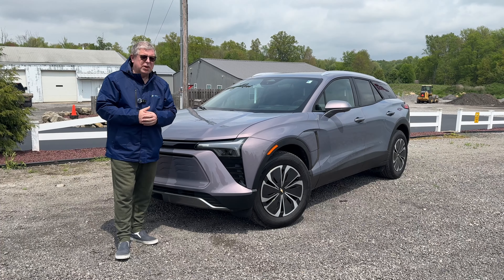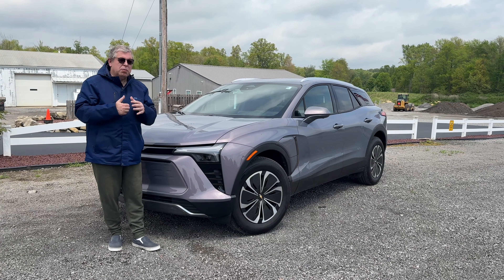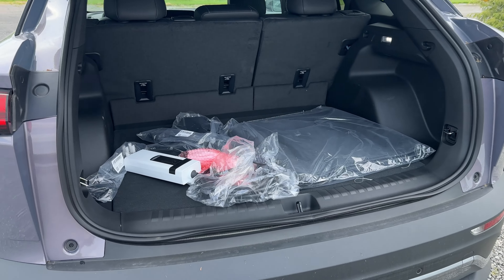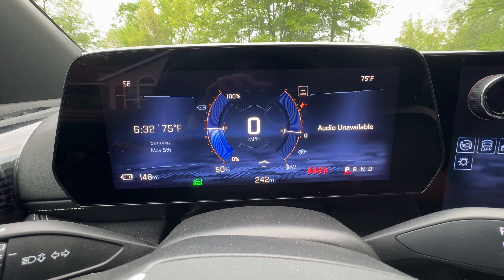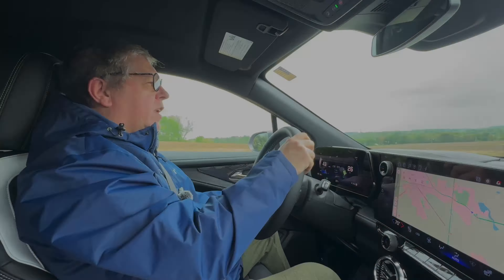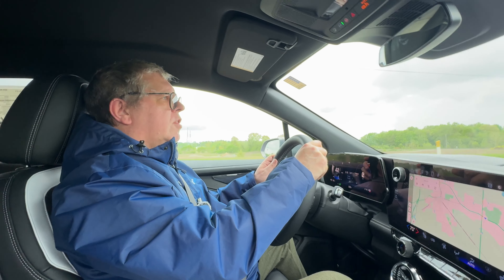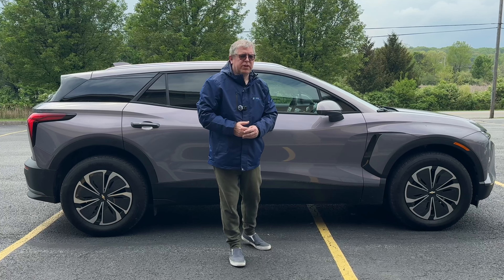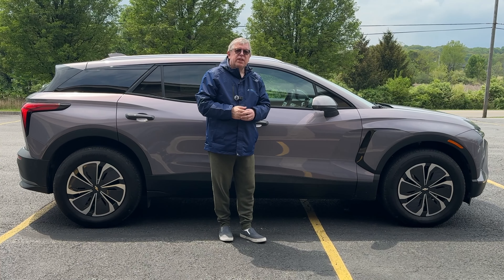Chevrolet Blazer EV: A Replacement for My Truck? | Review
I spend some time with the impressive 2024 Chevrolet Blazer EV 2LT and the take account of the considerations in buying one to replacement my leviathan V8-powered truck.

Thanks to Mike at Stadium GM in Salem, Ohio for making this video possible.